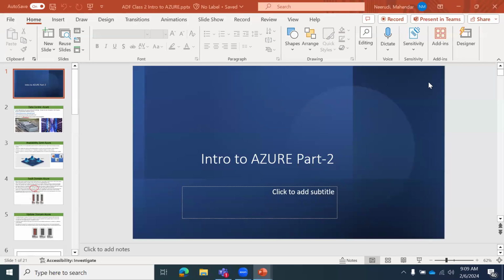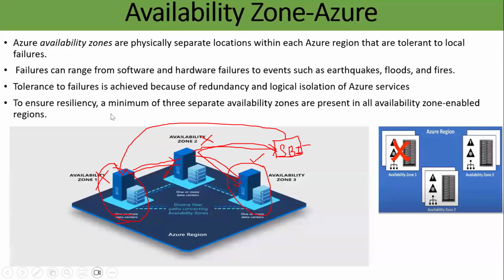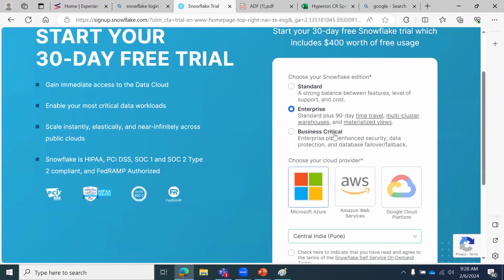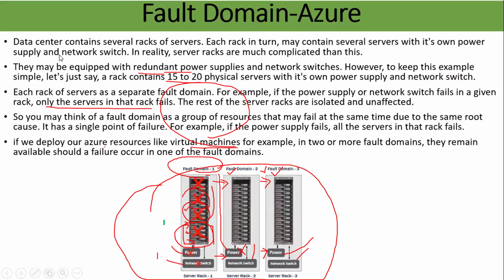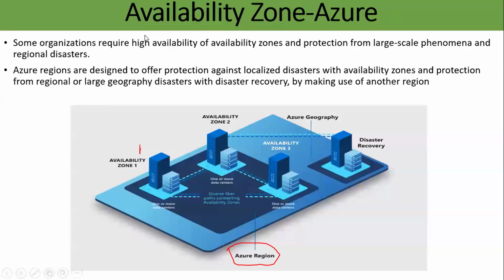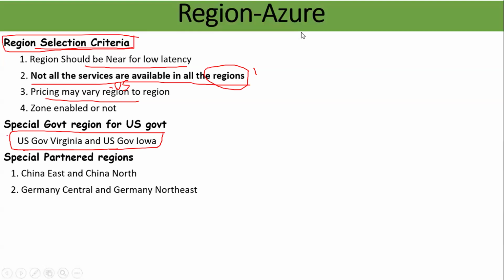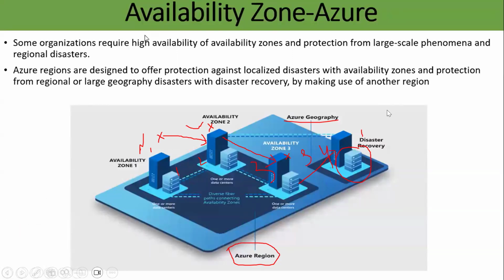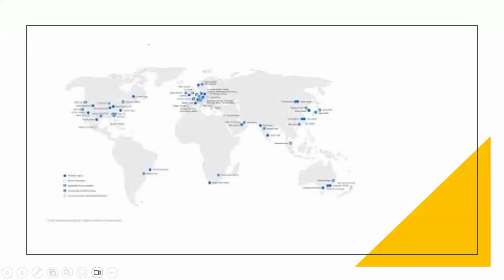Class 02 Azure Introduction Part 2